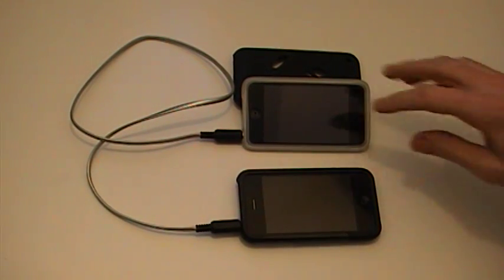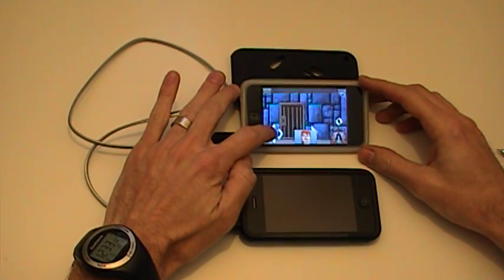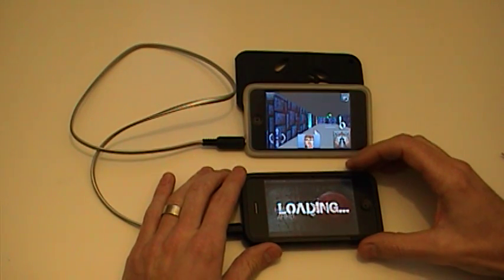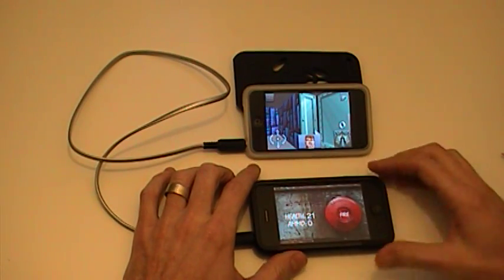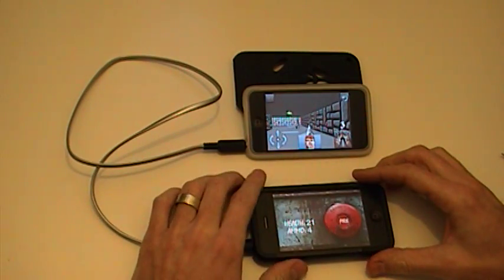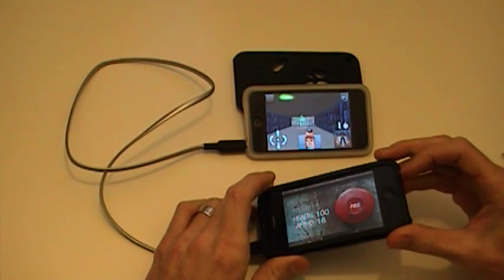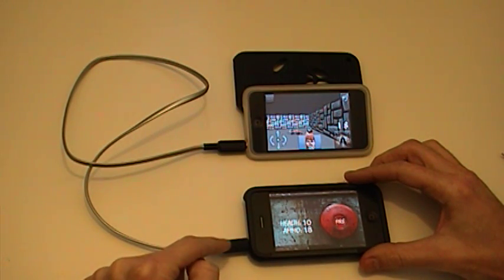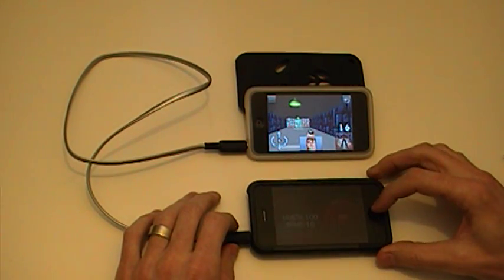iPhone/iPod Wolfenstein3D Virtual Joystick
demonstrates the ability to talk bi-directionally between an iPhone and iPod touch without the need for jailbreaking and only using 2.0 SDK published libraries.  The demo illustrates integration with Wolfenstein3D and a virtual joystick that allows for control of movement and firing while also displaying health and ammo from the game. A crossover audio cable is used to facilitate communication via FSK.